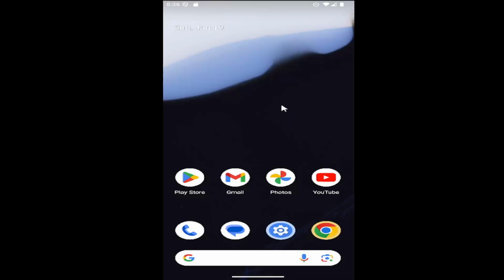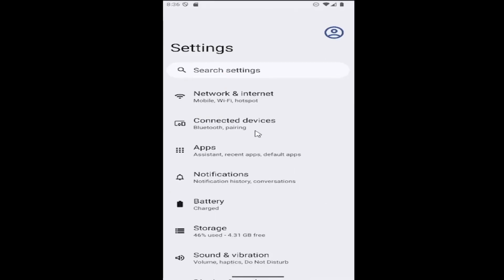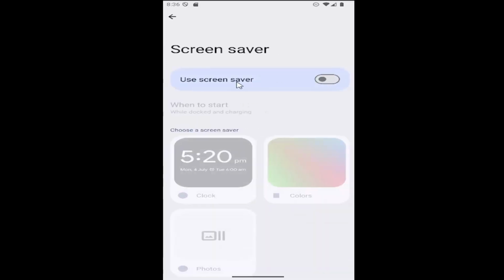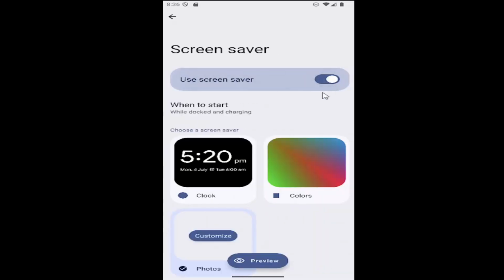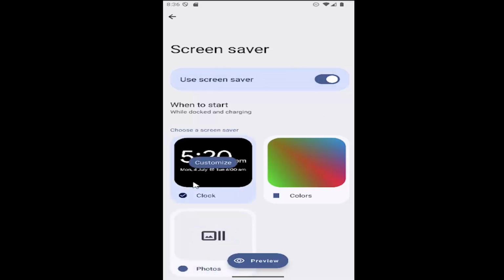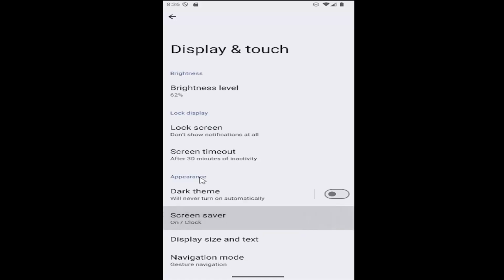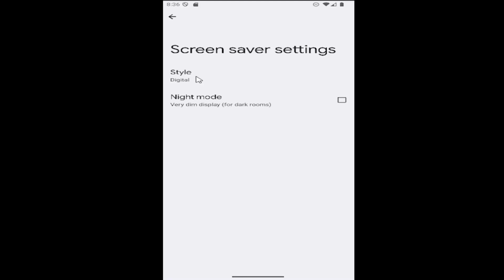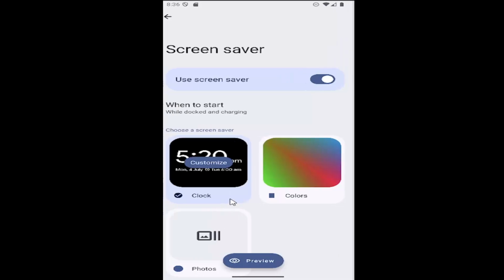How to Restore Missing Clock on Android Phone Screen Saver [Guide]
This guide explains how to restore a missing clock on the screen saver of an Android phone, ensuring users can once again view the time on their device's idle screen. Sometimes, the clock may disappear due to settings changes or system glitches, but this tutorial offers straightforward steps to bring it back. The guide walks through the process of accessing the screen saver settings and ensuring the clock is properly enabled. By following these simple instructions, Android users can quickly restore the clock display and personalize their screen saver experience.

Issues addressed in this tutorial:
restore clock widget
android clock screensaver not working
restore clock to home screen
screensaver clock android
clock disappeared from home screen android
lost clock on android home screen
android screensaver clock
clock app missing on android phone
accidentally deleted clock android
how to restore clock on android home screen
clock missing from android home screen
android restore clock
restore clock on android home screen